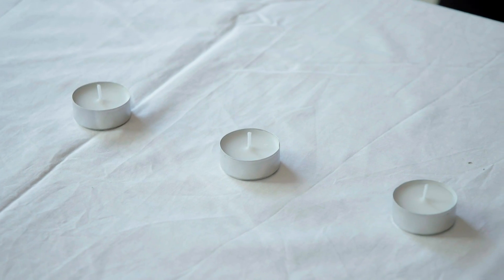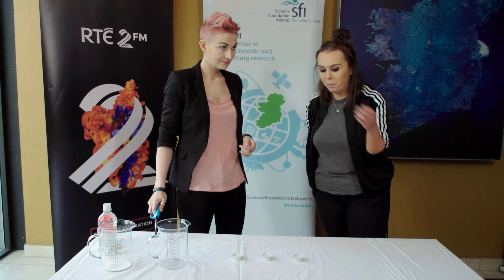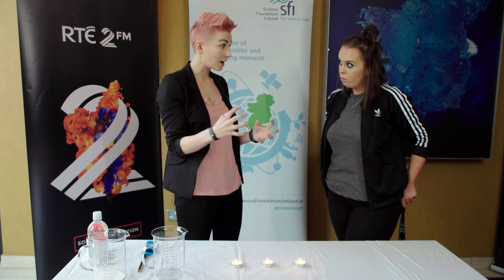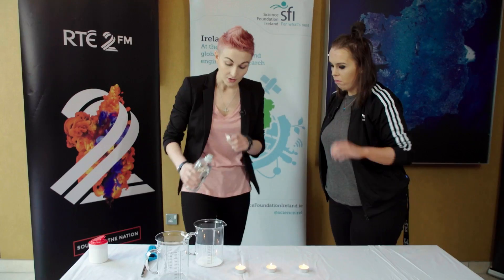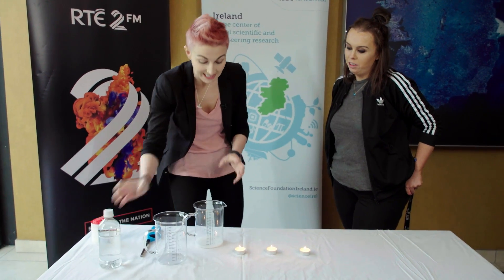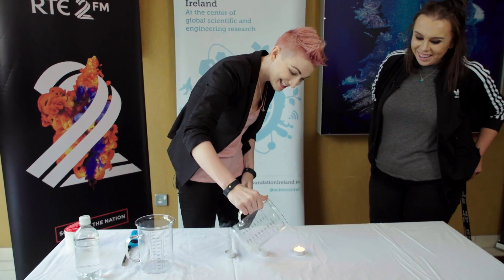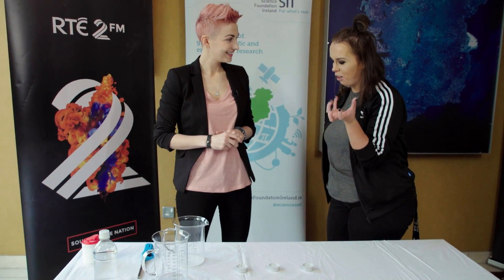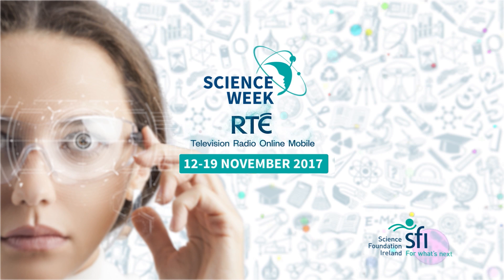How do you put out a candle without blowing or touching it? | Science Week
Throughout Science Week, Dr Jennifer Cleary wows 2FM DJs with a series of fun science experiments.

Here, Jennifer shows Aifric O’Connell an ingenious way to extinguish a candle!